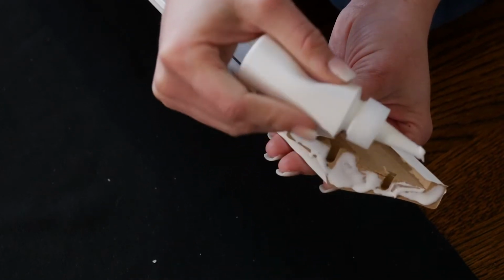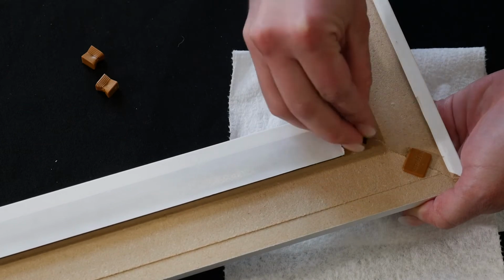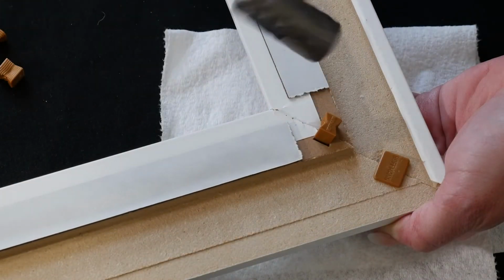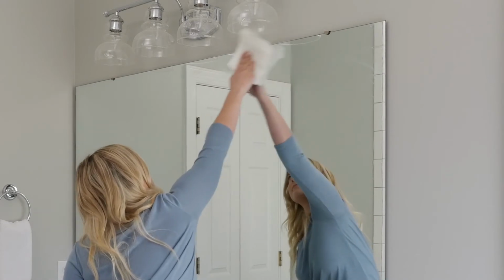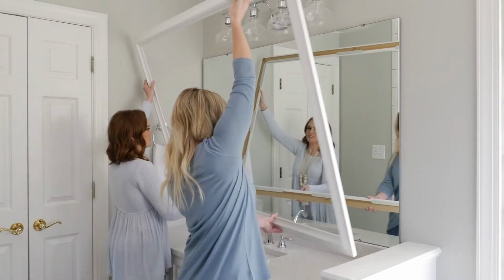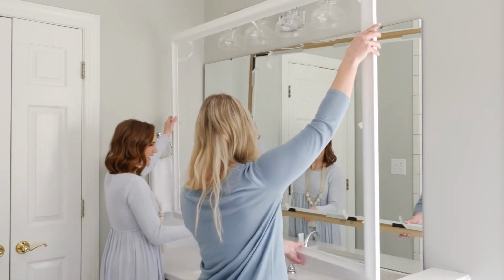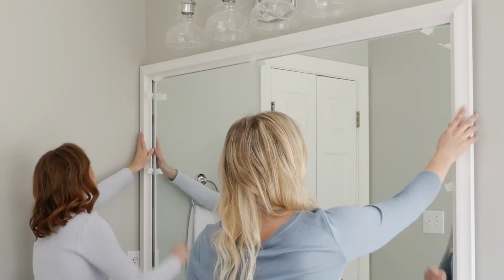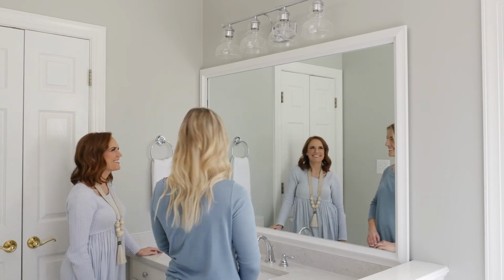MirrorMate Frame Backsplash Installation - Installing a Mirror Frame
MirrorMate makes it easy and affordable to outfit your existing bathroom mirror with a custom frame. Our DIY bathroom mirror frames adhere directly to the surface of your mirror, covering up unsightly clips and desilvering edges. And with more than 65 styles on offer—from rustic to coastal—you’re sure to find a look that suits your décor.

This MirrorMate installation video demonstrates how to install your custom bathroom mirror frame against a backsplash. In a few easy steps, you’ll have a beautiful new framed mirror.

Here’s how to frame a bathroom mirror by MirrorMate, step by step:
1. Select a frame from the MirrorMate website and place your order.
2. We’ll send you a kit with four frame pieces marked “top” and “bottom.”
3. Lay the four frame pieces face down and slide something under each corner to protect your frame and the floor.
4. Optional step: To better hide the corner seam, color the upper edges of the frame with the coordinating marker (provided in the kit).
5. Next, apply glue across the entire edge of the first corner (wiping off any excess).
6. Insert the flat-capped connector in the outer slot, and tap it in. Repeat for each corner.
7. Next, insert all the small connectors.
8. Once the frame is assembled, carefully turn it over and lay it on the floor (with the front side facing up).
9. Wipe off any glue with a damp cloth and adjust the legs, if needed.
10. While the glue dries, clean the outside edge of your mirror with rubbing alcohol.
11. When the glue is dry, have a friend help you test-fit the frame to the mirror.
12. Now you’re ready to install the mirror!
13. Dog-ear the tape backing, pulling toward the center of the frame.
14. Rest the mirror on the backsplash with the top of the mirror angled away from the mirror (towards you).
15. Position the frame and make sure it’s properly aligned on top of your backsplash before  pulling off the dog-eared tape.
16. Finally, push the frame firmly to the mirror’s surface on all sides.
17. You’re finished! Enjoy your beautiful new frame!

Why MirrorMate?
MirrorMate frames are custom cut to your mirror’s exact dimensions and fit easily over a backsplash. Since they adhere directly to your mirror, there’s no need for extra wall space around the mirror.

Only MirrorMate frames feature a patented recess in the back to accommodate the clips or metal strips that hold your mirror to the wall. They effortlessly cover “desilvered” edges, which are common with builder-grade mirrors, instantly transforming the look of your space.

Get the 20-minute bathroom makeover with a custom mirror frame by MirrorMate!